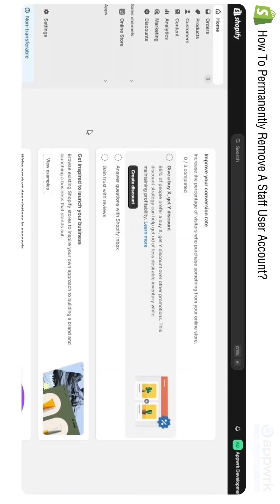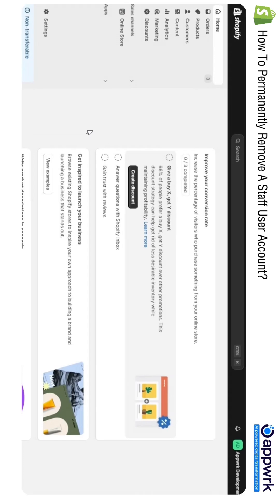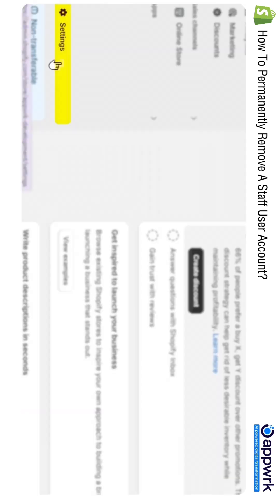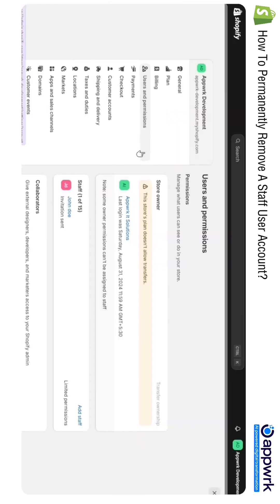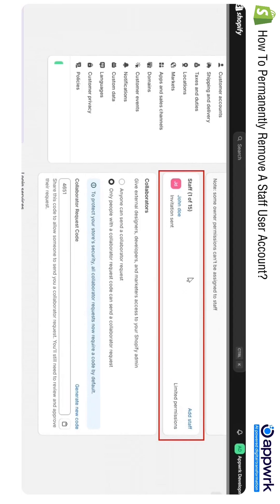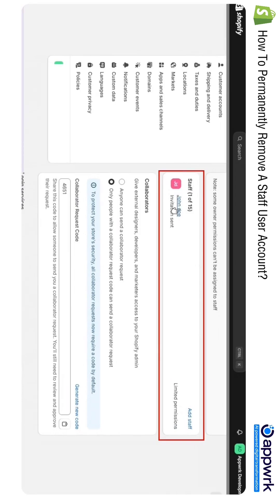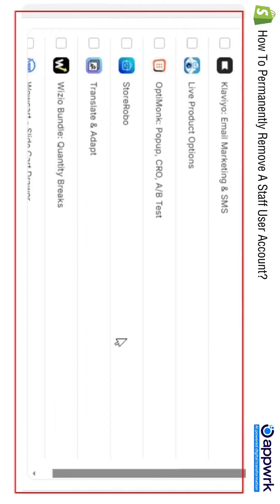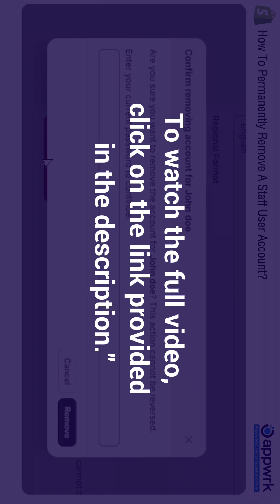How to Permanently Remove a Staff User Account on Shopify 🔐 Step by Step Guide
Need to remove a staff member’s access to your Shopify store permanently? Whether you're restructuring your team or safeguarding sensitive information, it’s essential to manage staff accounts efficiently. In this video, we’ll walk you through the exact steps to permanently delete a staff user account on Shopify, ensuring your store’s security is never compromised.